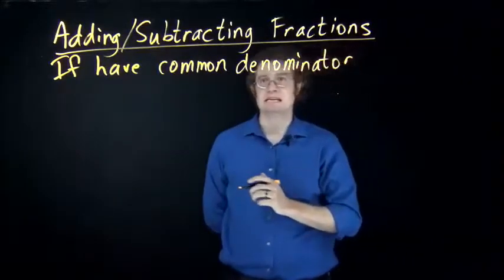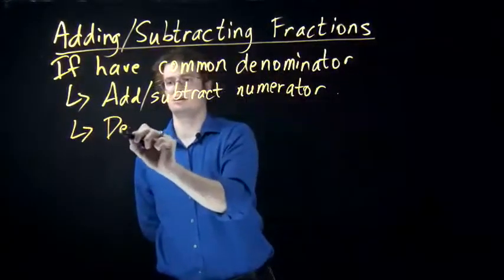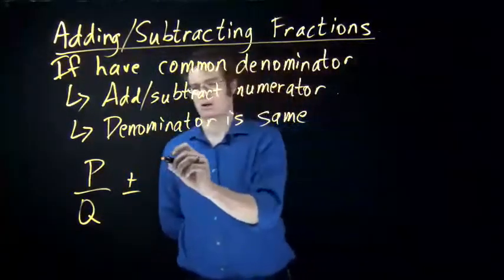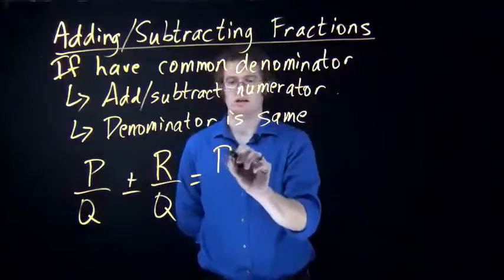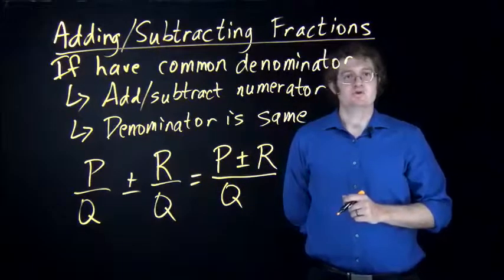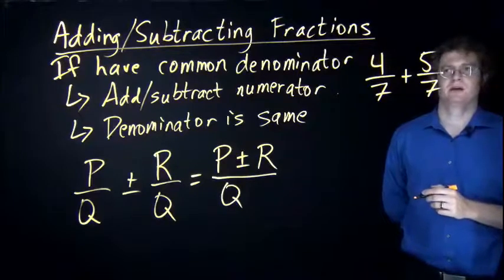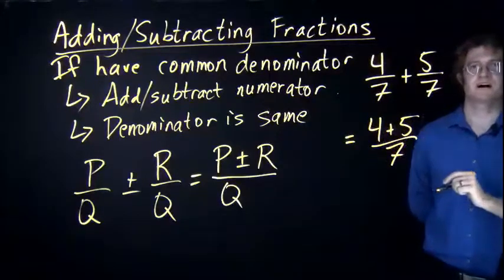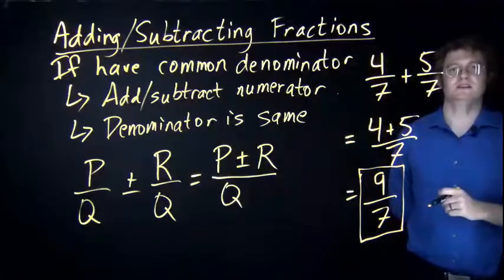Fractions: Addition and Subtraction with Common Denominators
How to add or subtract fractions that have common denominators